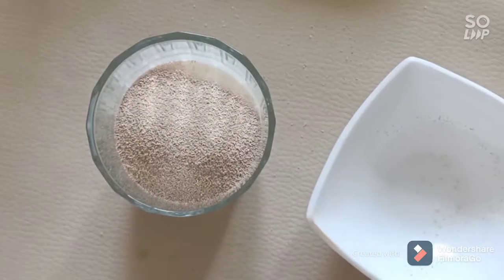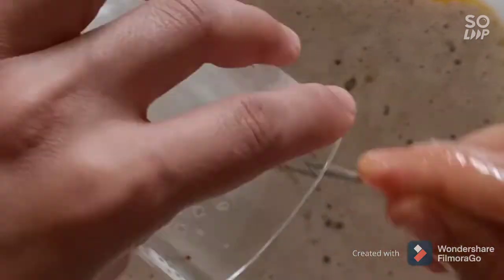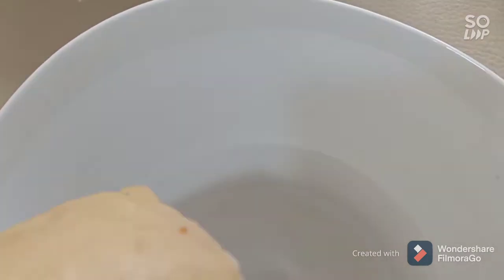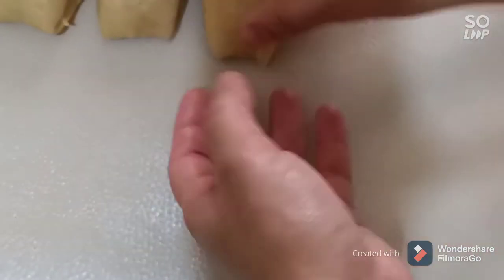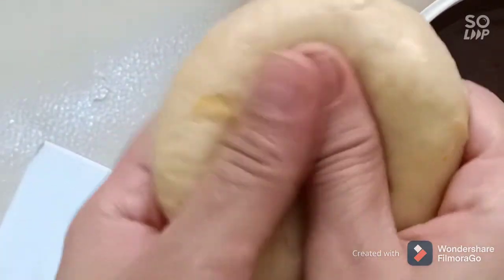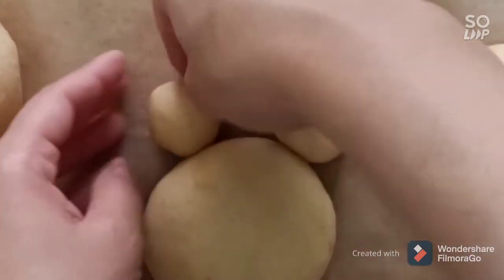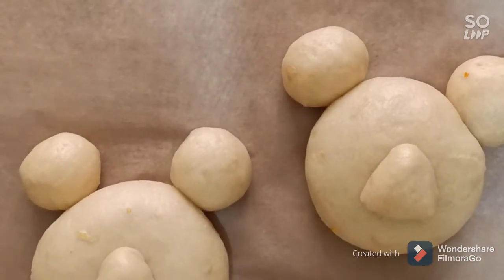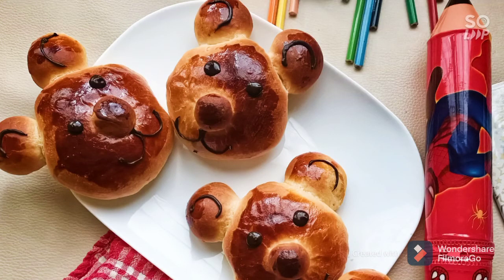Stuffed Teddy Bear Brioche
a easy amazing brioche buns recipe 😋 try it to your kids they will love it

ingredients:
1/2 cup sugar
1/2 cup warm milk
1/2 cup Oil
2egg
2tbsp dry yeast
3cup flour
lemon and orange zest
1egg yolk
Nutella
50g Chocolate